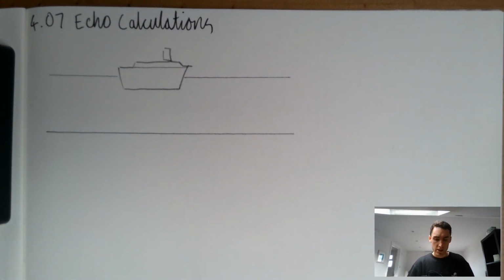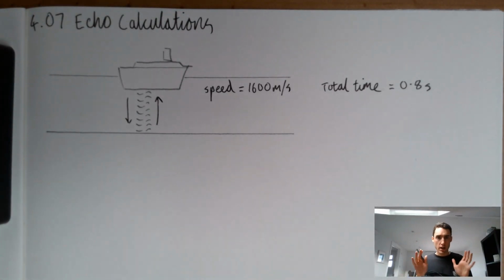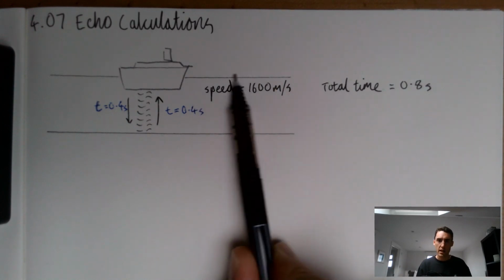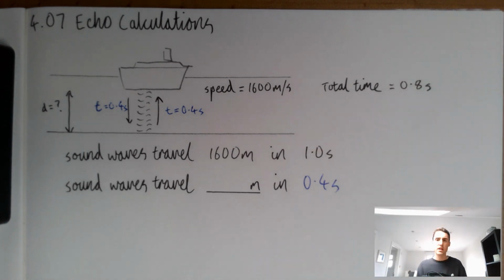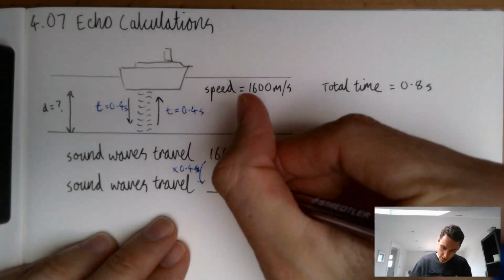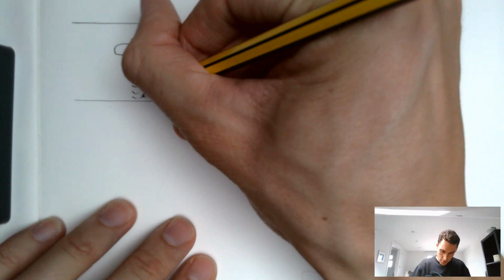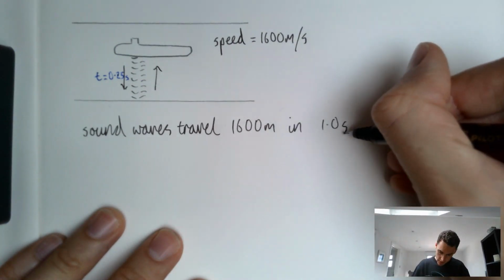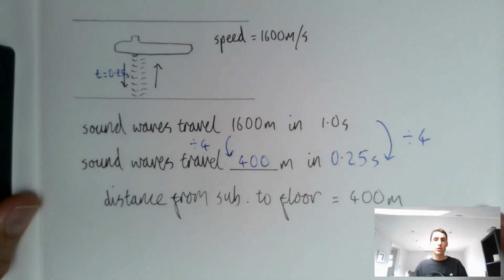4 07b Echo Calculations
Part 2 of lesson 7 in Sound & Light scheme